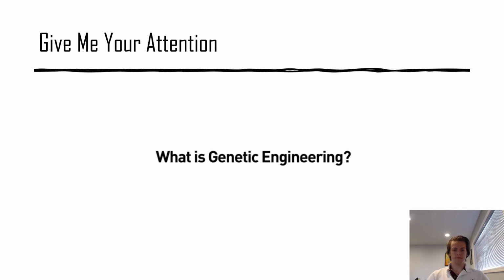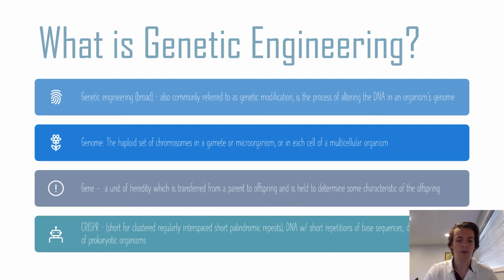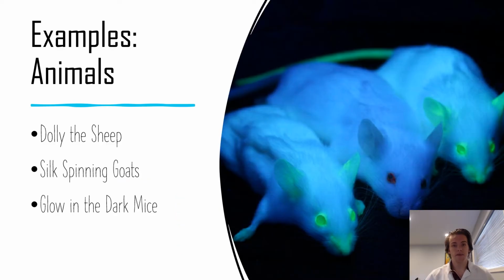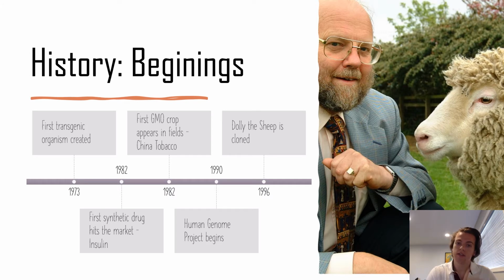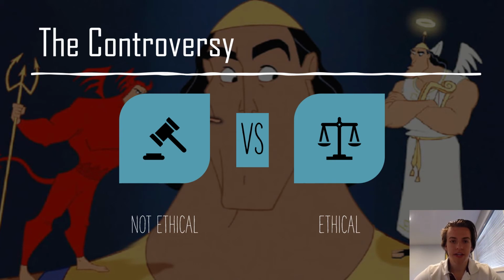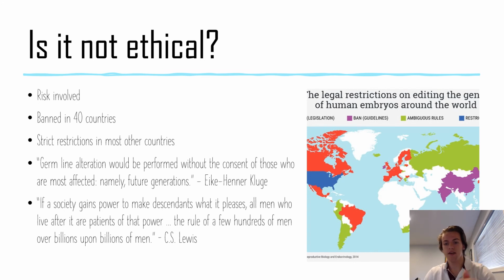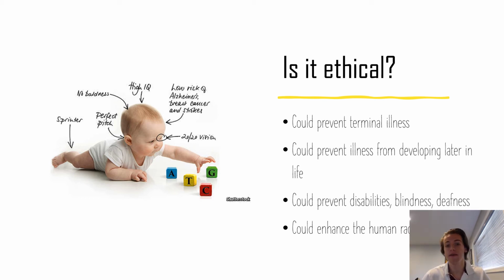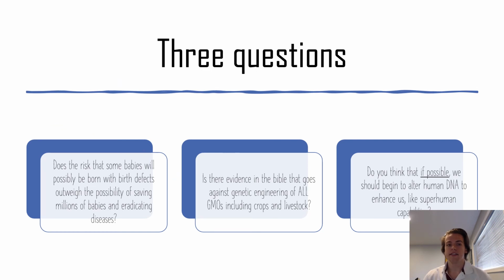CAR Time - Genetic Engineering of a Human Fetus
Jordan Gottshall's senior CAR Time video. i hope you enjoy.